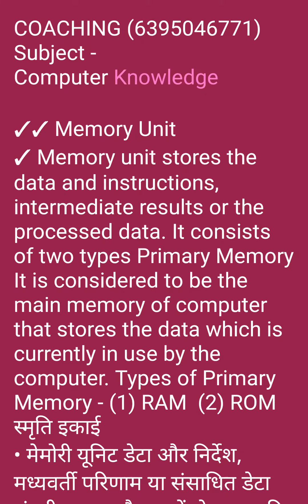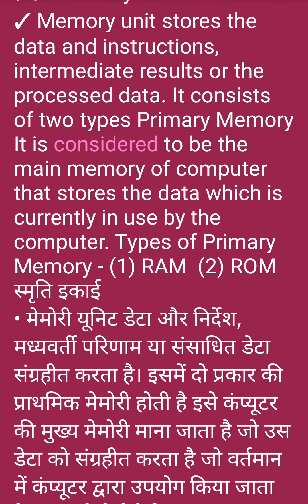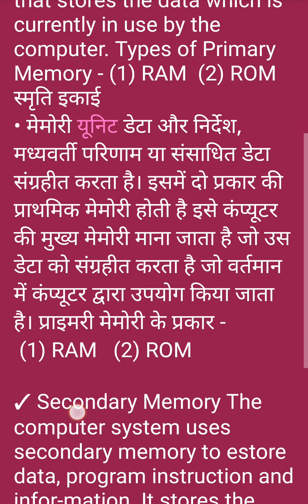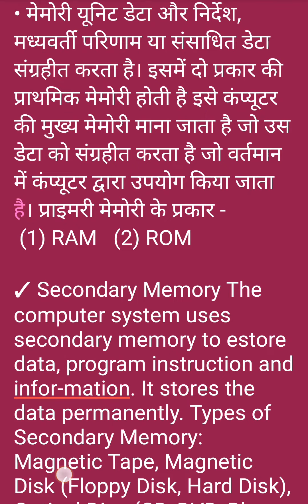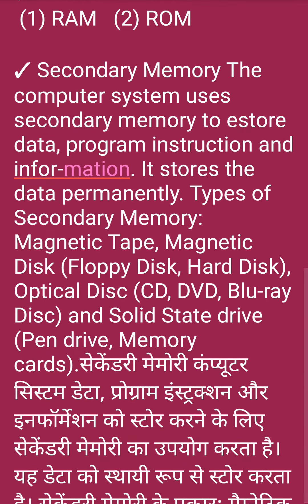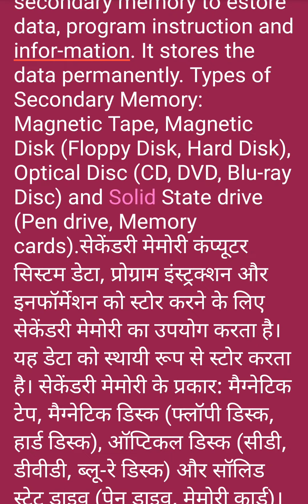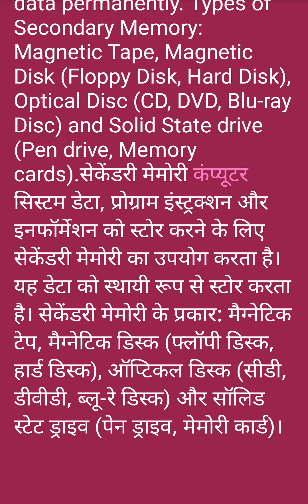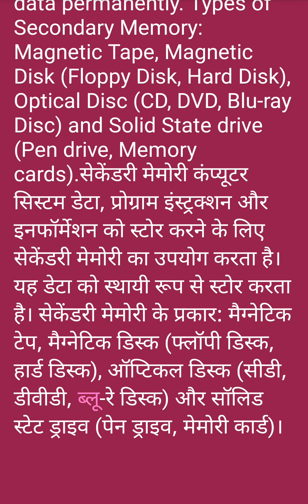Computer Memory Understanding Competition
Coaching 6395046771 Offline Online